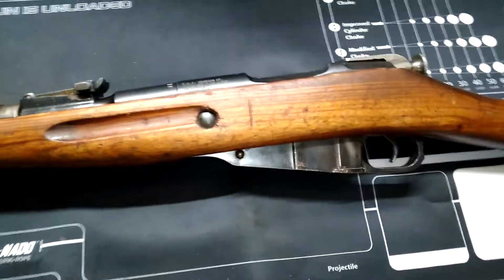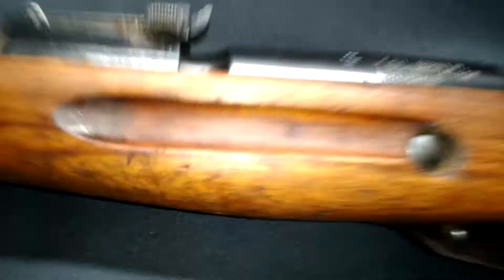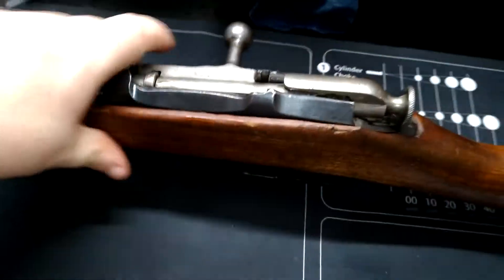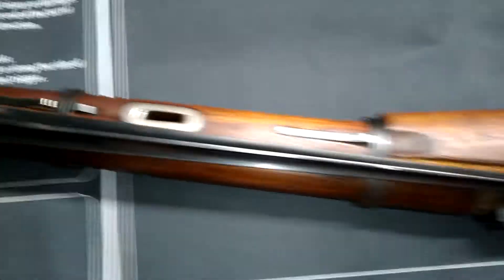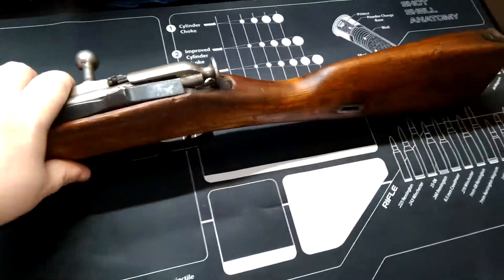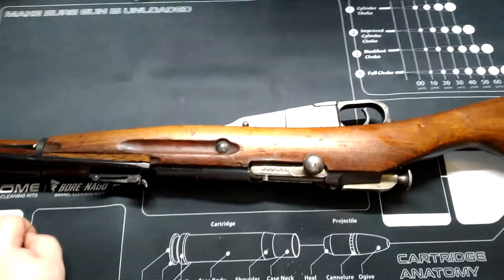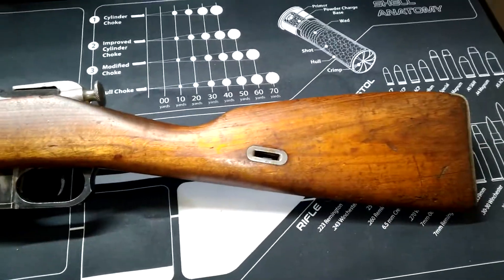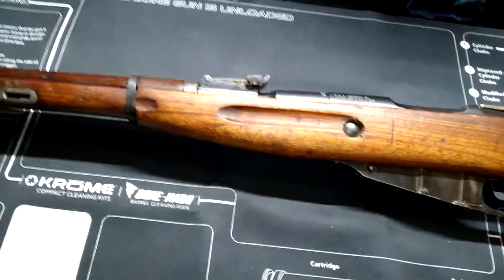Chinese Type 53 Mosin Nagant M44